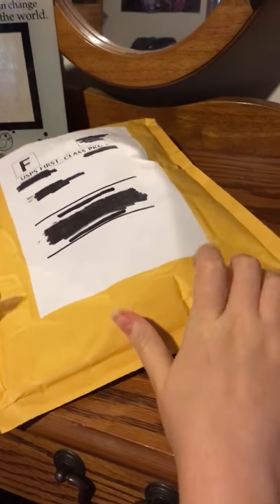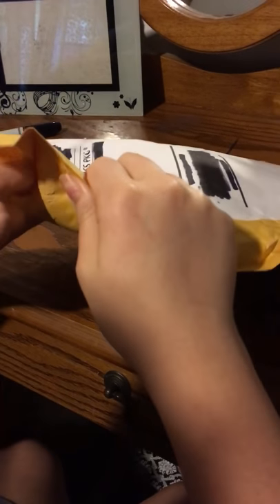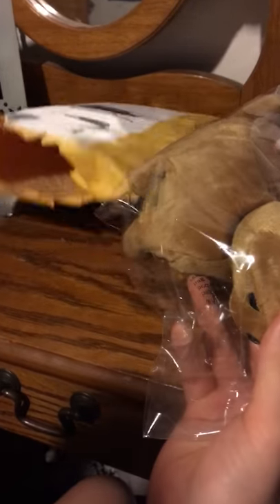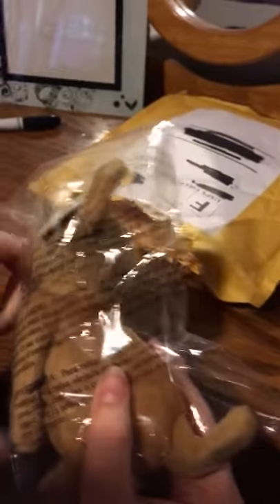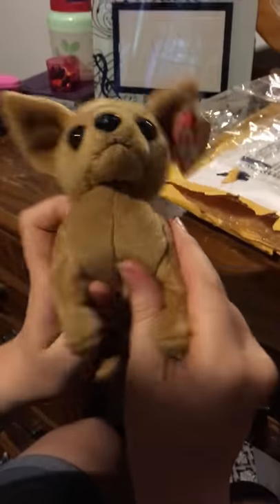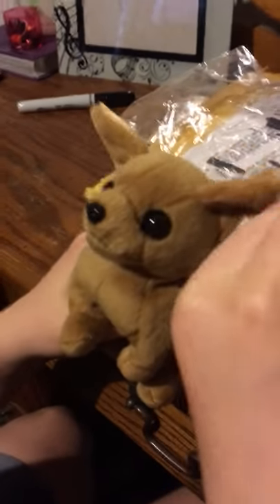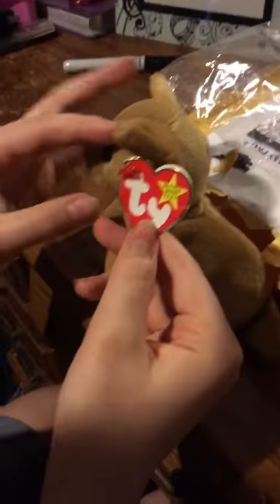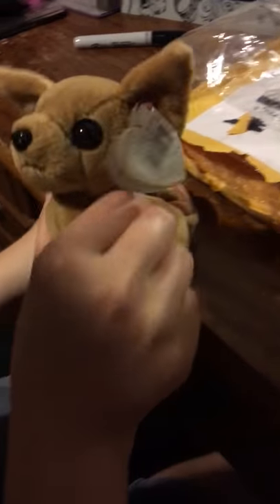Quick Ty Chihuahua Beanie Baby unboxing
Site where beanie baby is from: